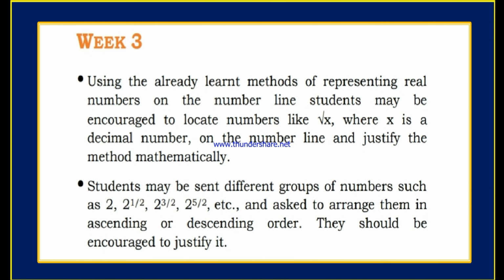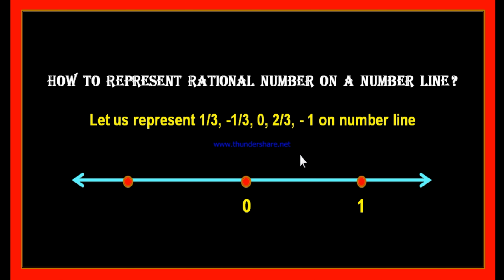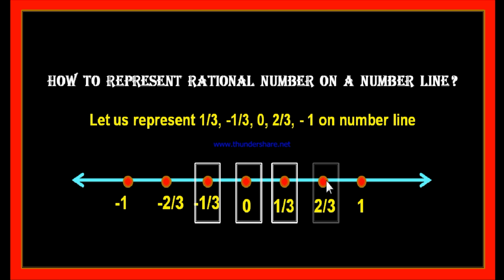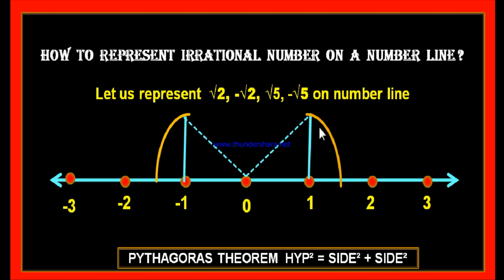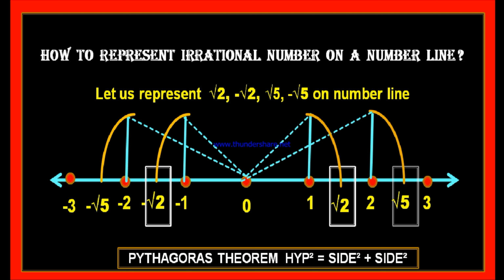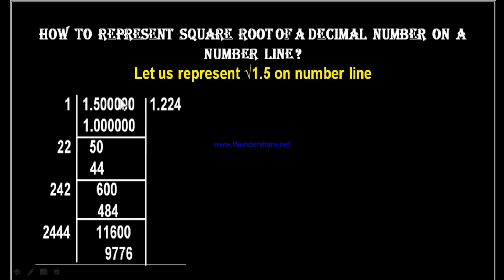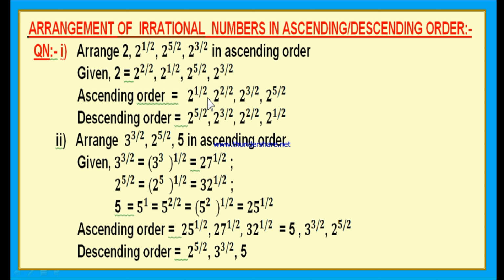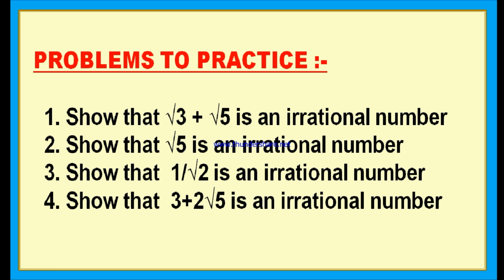X ENG MED MATHS ALTERNATE ACADEMIC CALENDAR WEEK 3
* X MATHS REAL NUMBERS, EXERCISE 1.3, 1.4 SOLUTIONS